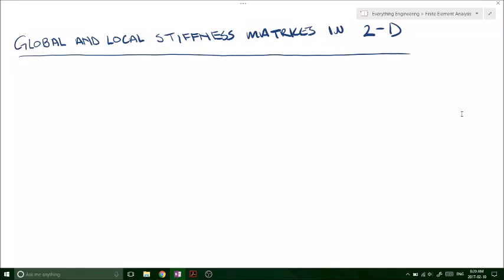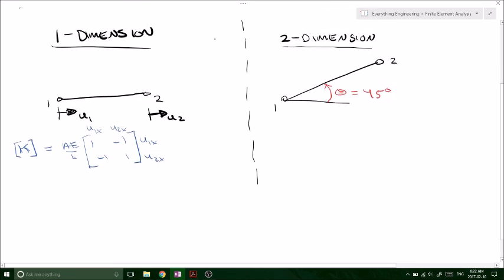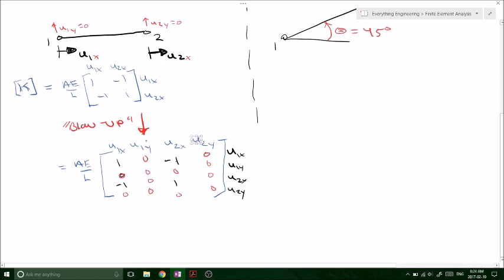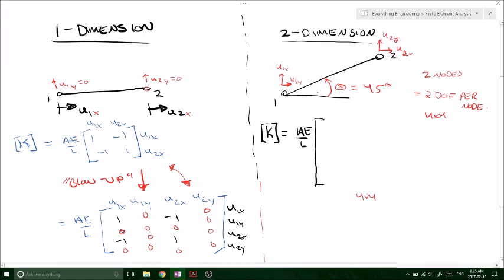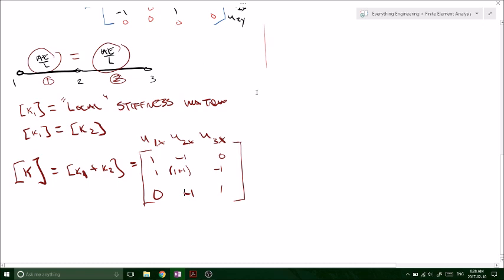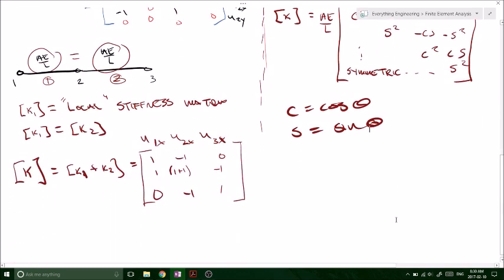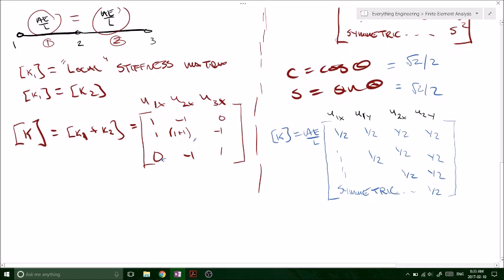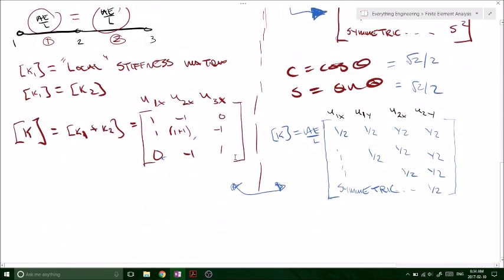Global and Local Stiffness Matrix Composition in 2D - Finite Element Methods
In this video I develop the local and global stiffness matrix for a 2 dimensional system.  ITS SIMPLE!!

STEP 1
Label all the nodal displacements with the appropriate annotation in order.

STEP 2
Write out the local stiffness matrix formula

STEP 3
Evaluate the sin and cosine of the given angles at each  node and start constructing the associated local stiffness matrix

STEP 4
Depending on how many members you have, construct the global stiffness matrix by adding the corresponding components that "overlap" with each local stiffness matrix into the global stiffness matrix.  In this case we only had one member and, as such, the local stiffness matrix = the global stiffness matrix.